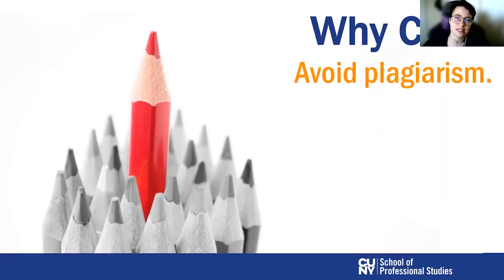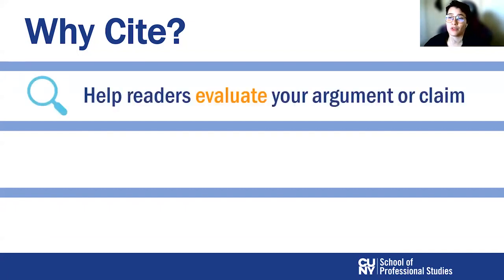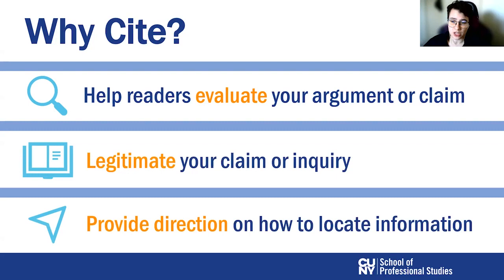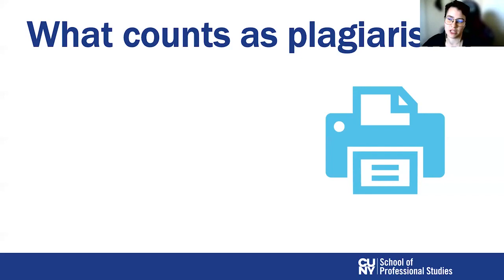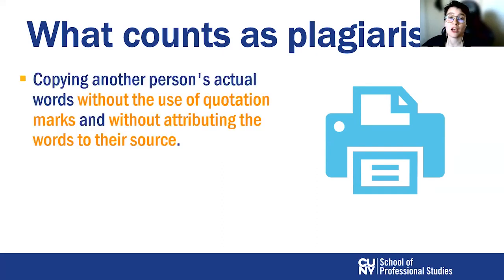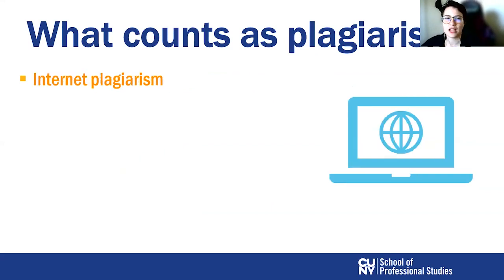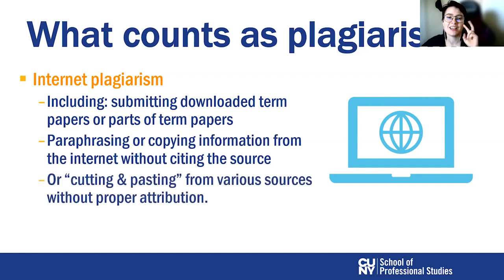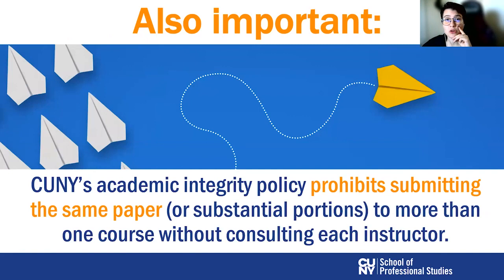APA Citation Part 1: Why Cite? | CUNY SPS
The CUNY SPS Writing Fellows hosted a webinar/Q&A session covering how to find, use, and cite sources in your writing. The presentation includes information on how to use CUNY OneSearch, direct quoting, paraphrasing, and how to create in-text citations and a reference list in APA format.

Presented by CUNY SPS Writing Fellows Ibtisam Ammouri and Miranda Hajduk.